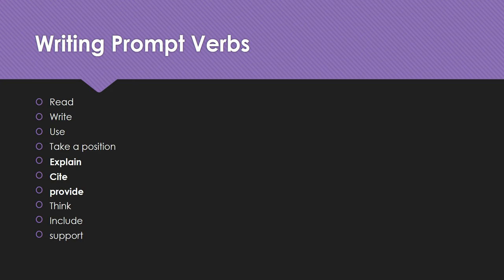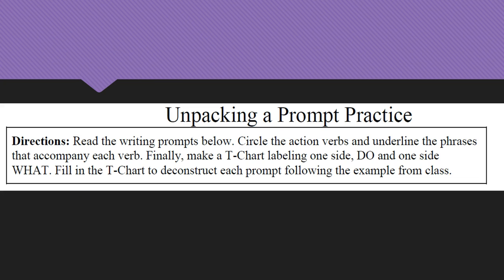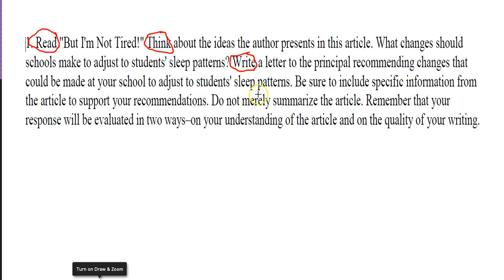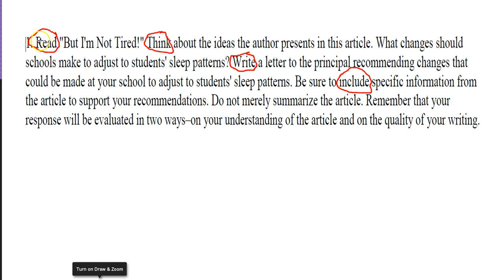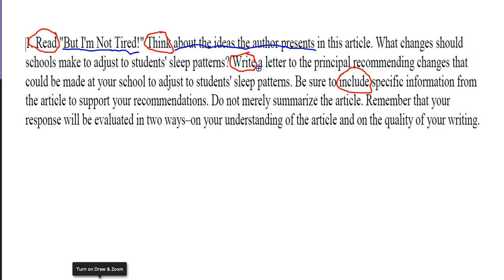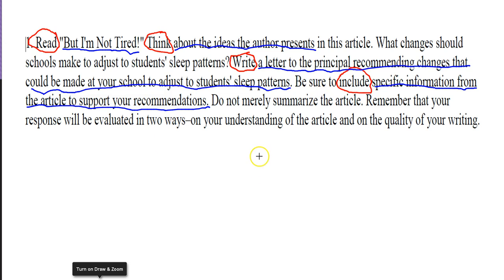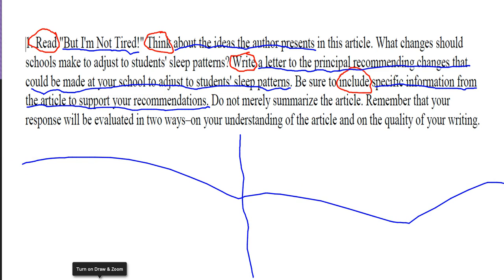Do What Strategy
Using the Do What strategy to analyze a writing prompt for middle school ELA students.